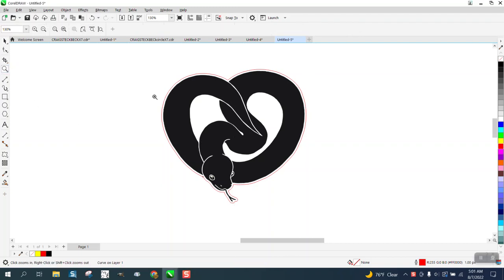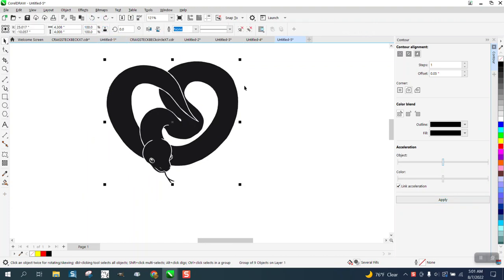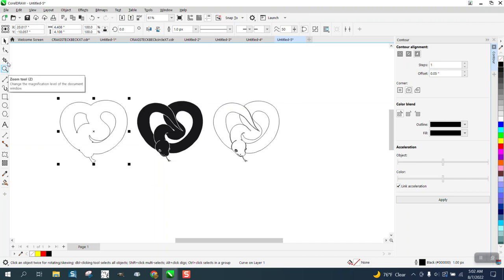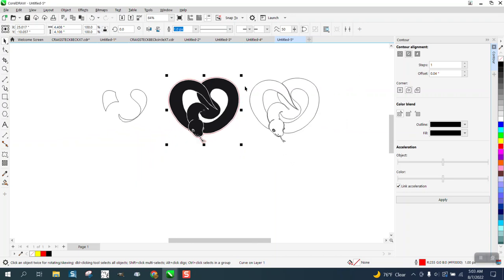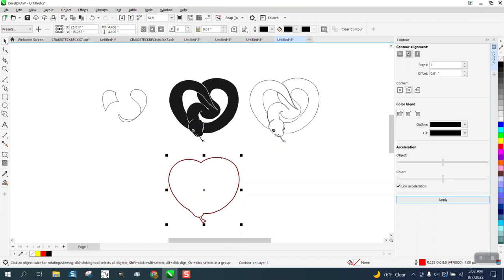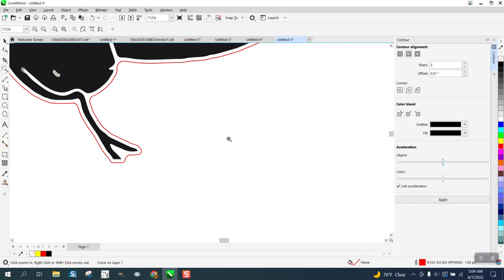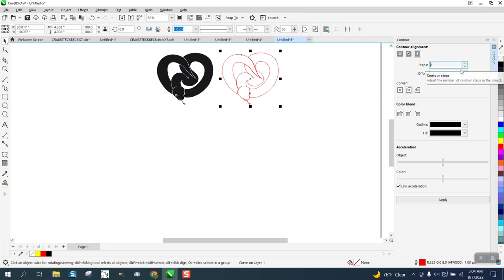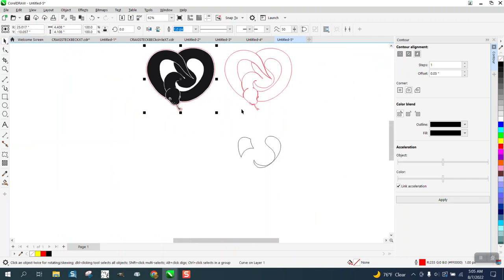Corel Draw Tips & Tricks Contour line around this snake